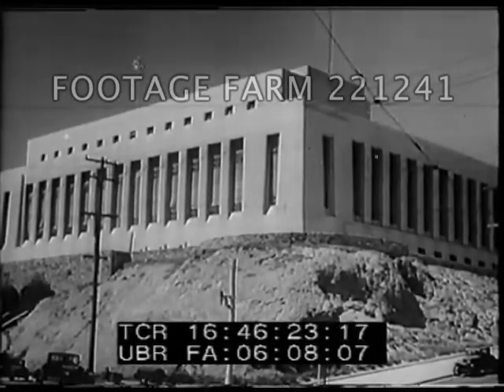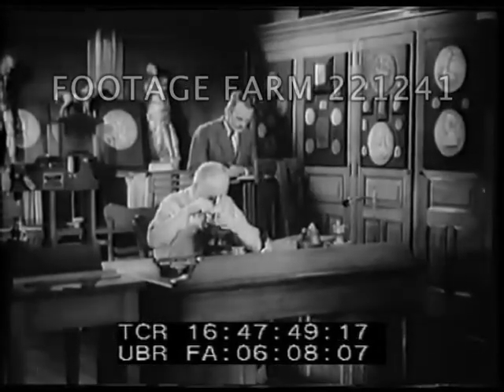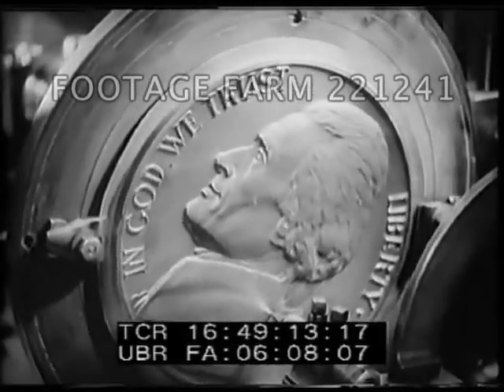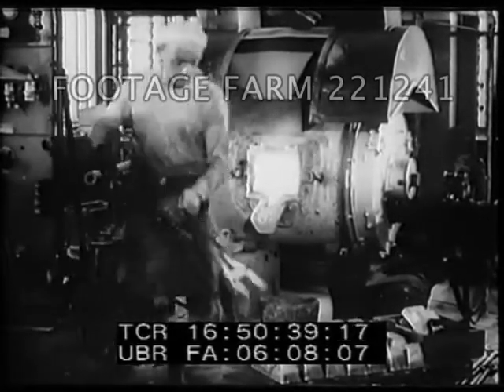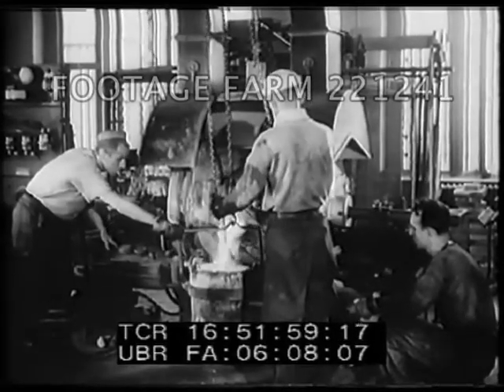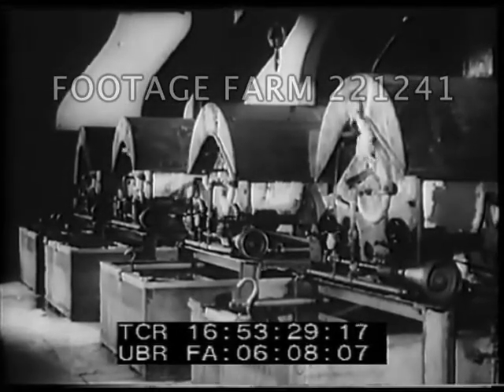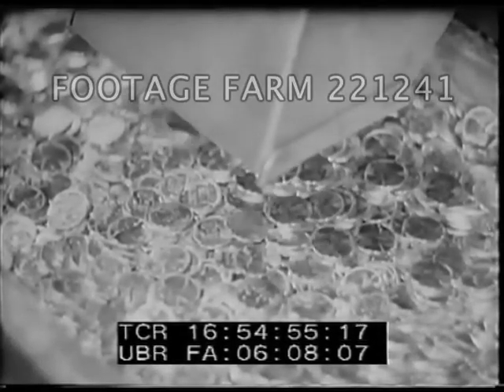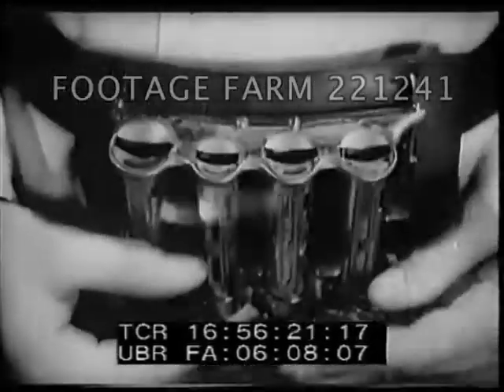US Government: The Mint 221241-05 | Footage Farm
1940
San Francisco Mint under construction; Denver, Colorado mint.
16:46:32  Philadelphia mint exterior.  Tilt down & people thru large doors.  Exhibition space & people viewing; machine to make coins; scales; Director of Mint Mrs. Nellie Tayloe Ross, first woman director of Mint.  Men working on clay model of President Roosevelt / FDR, stages reducing to medal shown.  Galvano single faced coins.
16:49:05  Man working at transferring engraving machine which is cutting small die from large master.  Stamping die in press forces blank into medal.  Large scale for weighing metal for coin production, pouring mixture into mold.
16:50:33  Furnace & metals added, door closed & electricity applied.  Flame out of hole as furnace is rocked during melting of metals.  Man looking w/ goggles into furnace.  Furnace tapped into carrier, then poured into copper alloy ingots, bathed in acid & rolled into sheets.
16:53:07  Strips fed into blanking presses.  Planchets into annealing ovens, weighed, tumbling barrels & cleaned & polished & dumped.  Men at bank of stamping presses feeding coins & slow motion of process of stamping.  Women checking all coins on conveyor belt.
16:55:26  Machines counting money into bags.  Pile of bags of nickels.  Montage of money w/ coins, uses superimposed.
Economics; Coin Manufacturing; Government; Educational Films; Propaganda; 1940s;